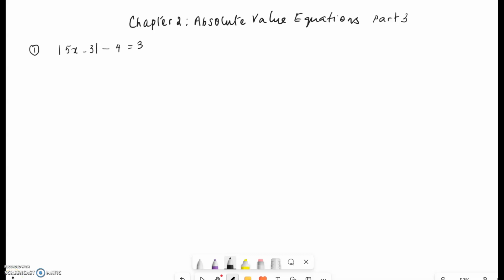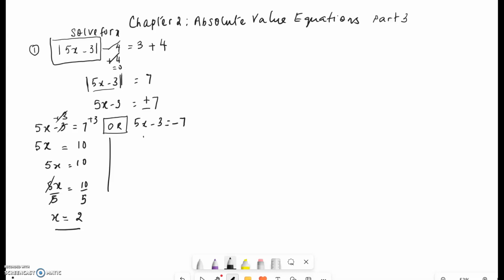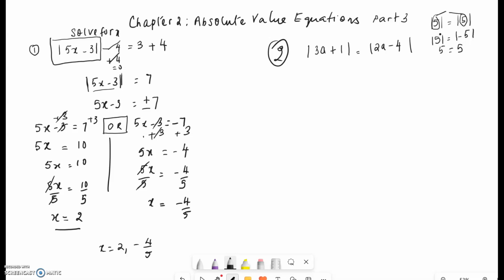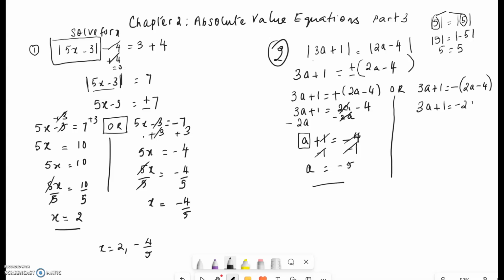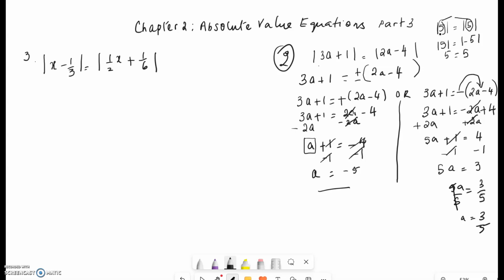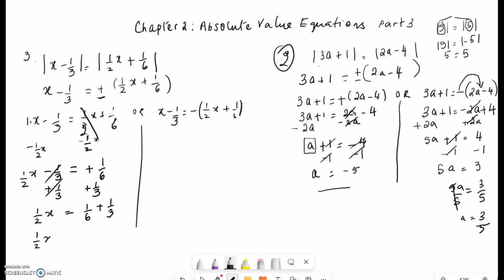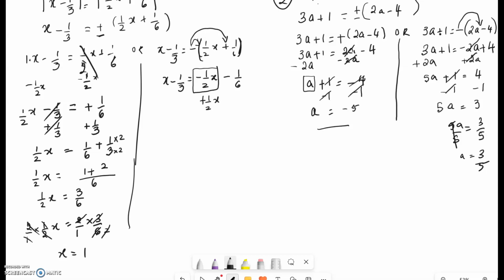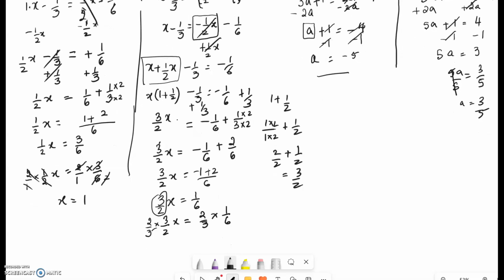MTH100 Chapter 2.7 Absolute Value Equations Part 3